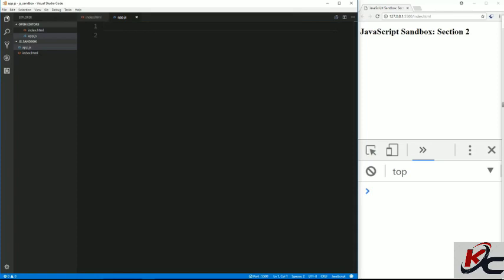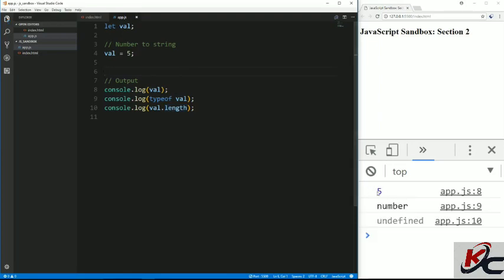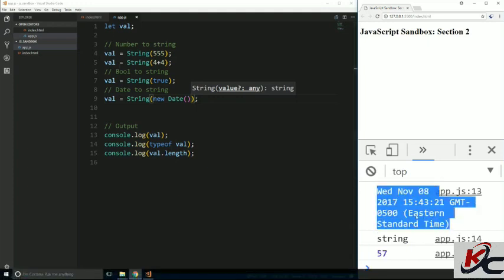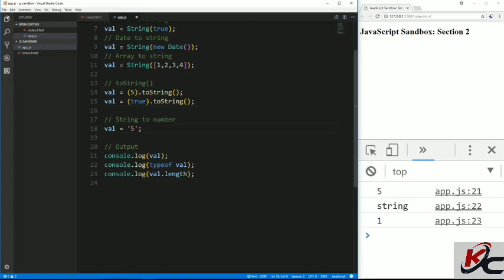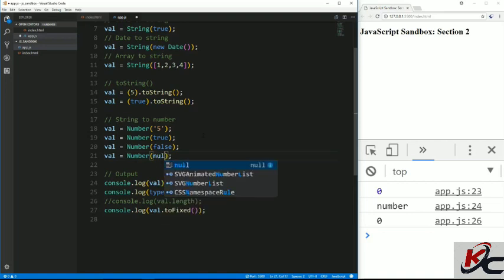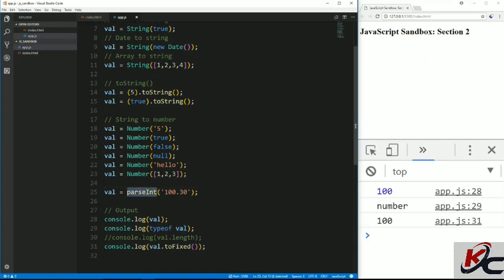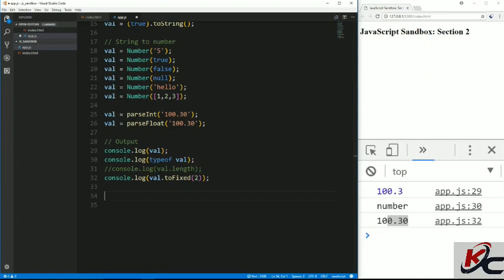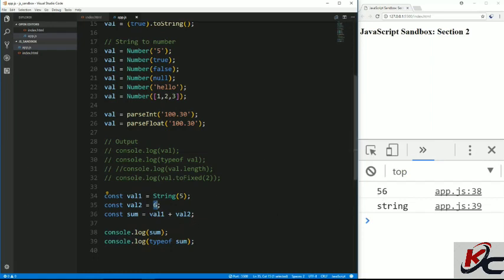Type conversion in JavaScript